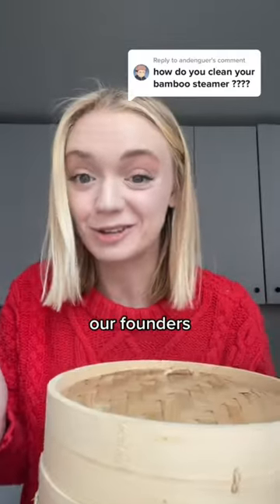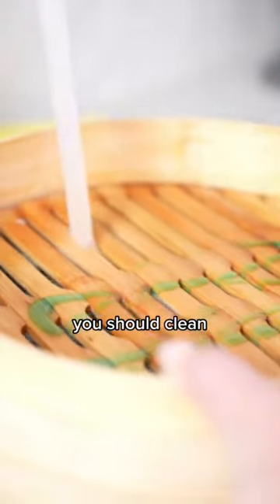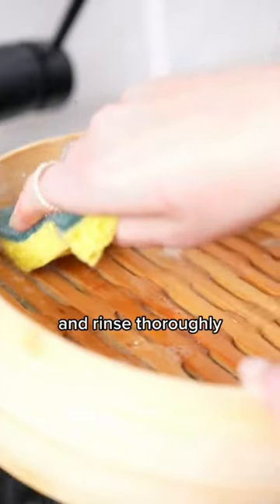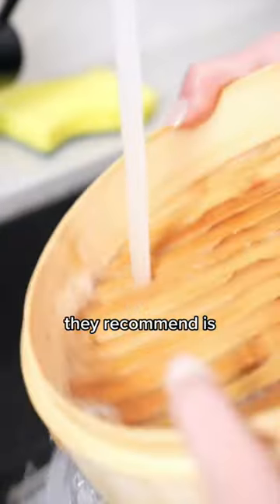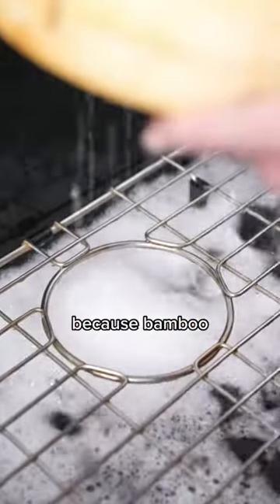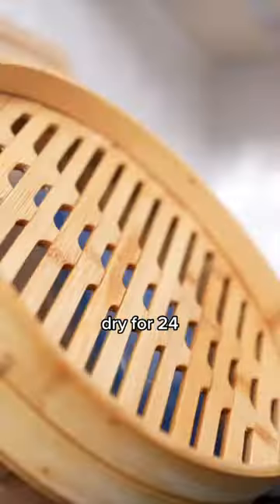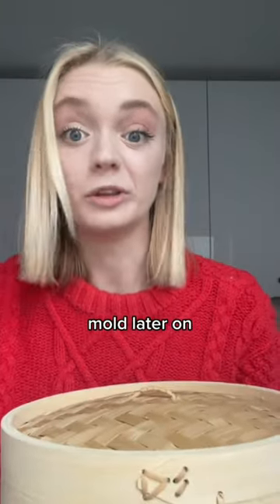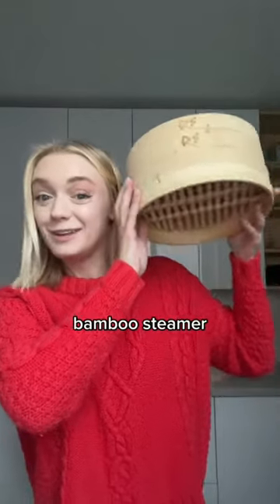How to Clean Your Soup Dumpling Bamboo Steamer - XCJ (Xiao Chi Jie)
How do you clean your XCJ soup dumpling bamboo steamer?! 🤔🥟

Check out our step-by-step walk through so you can prevent mold from getting on your nice, new steamer!

Our biggest recommendation: avoid soaking your steamer so the bamboo fibers don’t absorb odors and flavors.

Have a question for our team? Drop them in the comments!